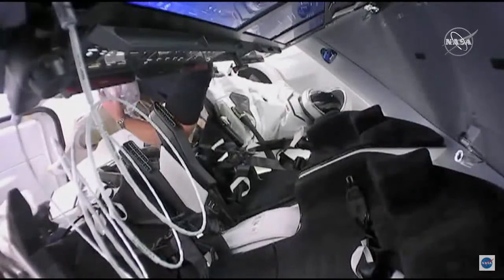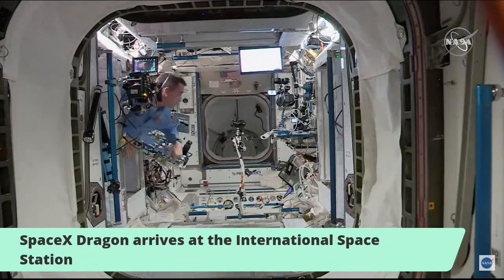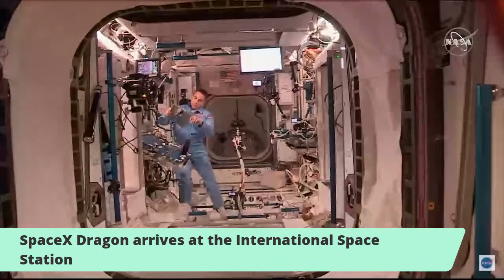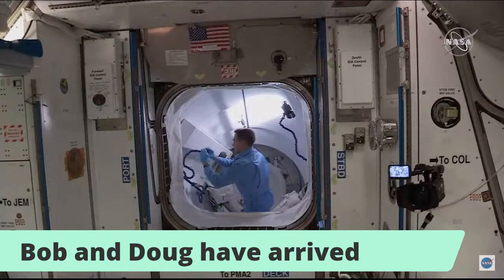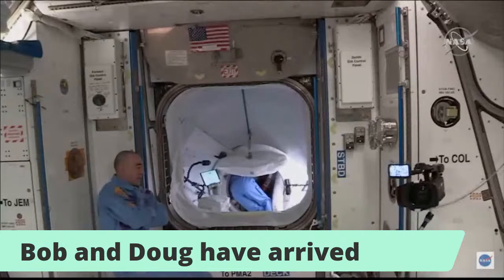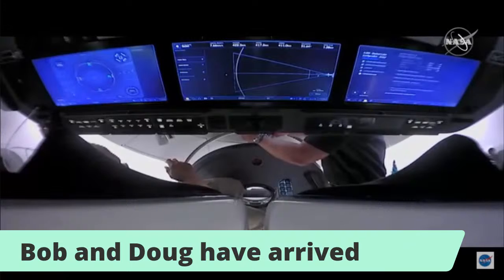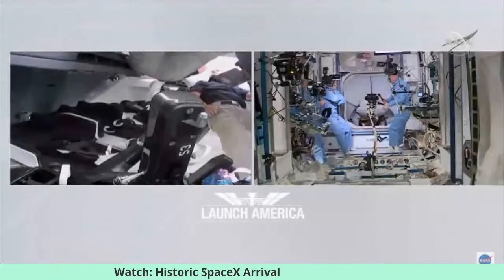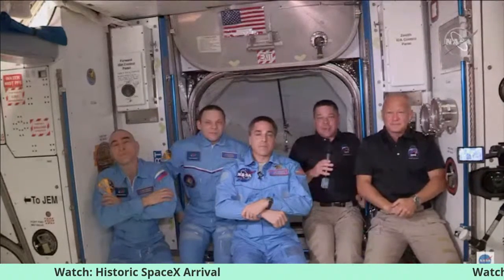WATCH: Astronauts Arrive at International Space Station